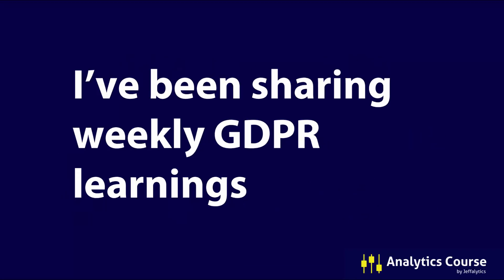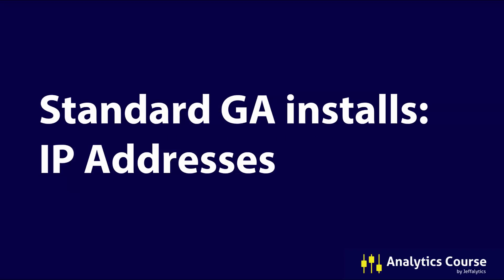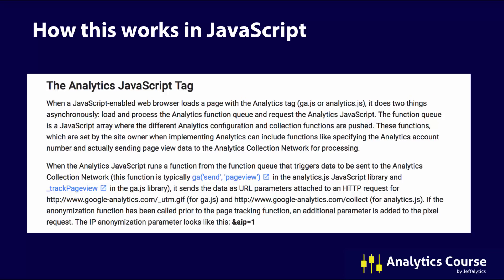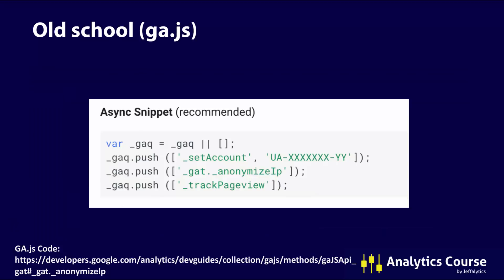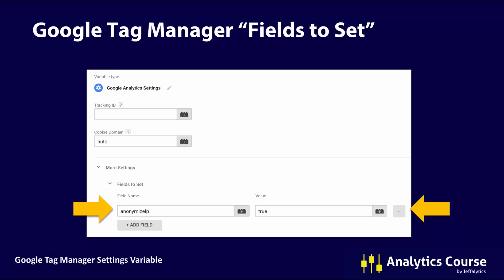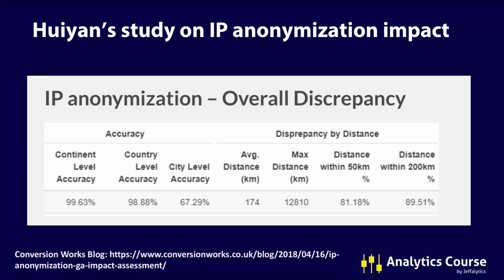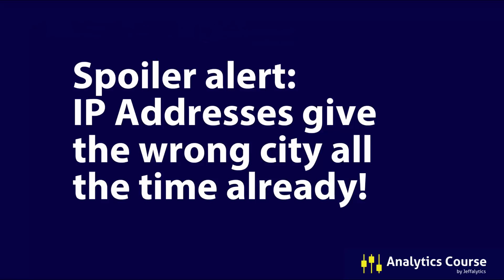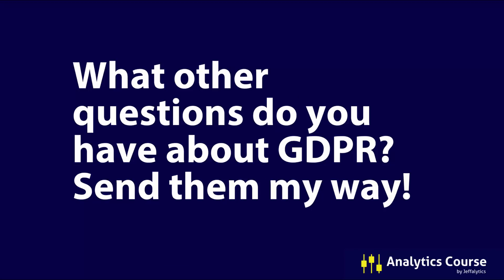GDPR, IP Addresses, and Personal Data in Google Analytics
GDPR is set to cause some major changes in how we use Google Analytics.

Over the past month, we've been investigating how these changes affect our Analytics data. And we've delved deep into some of the bigger GDPR compliance problems.

But many Analytics account owners just want to know: Can I use Google Analytics without violating GDPR? The answer to that question is, maybe.

Google Analytics tracks personal data, like IP addresses. Tracking the personal data of your EU based users without consent can cause a GDPR violation. So you need to understand what type personal data your collecting in Google Analytics. And you may also want to adjust your tracking to eliminate personal data from your Analytics account.

In this post and video we are going to review:

If the basic "out-of the-box" Google Analytics tracking is compliant with GDPR?
What type of personal information Google Analytics collects?
How GDPR compliance impacts Google Analytics data?
And, what you'll lose if you eliminate personal data from your Google Analytics account?

Is Google Analytics GDPR complaint out of the box?

The answer is, No. It's my understanding that the standard Google Analytics setup does not comply with GDPR.

And that's because Google Analytics automatically tracks personal data.

The basic Google Analytics tracking setup does not collect very much personal data. But, it records enough personal information to cause a GDPR problem.

What type of personal data does Google Analytics collect?
The standard Google Analytics tracking installation collects your users' IP addresses.

Now, you might be thinking: "What are you talking about, I can't see my users IPs in my analytics account."

When users land on your website, your Google Analytics tracking code collects their IP addresses. But Google strips the IP data from your user information before it enters your reports. So although you can't see user IPs in Google Analytics, your account still collects and analyzes this data.

Under GDPR, IP addresses are considered personal data. Tracking the IPs of your EU based users without their consent can cause a costly GDPR violation.

Advanced Google Analytics installs and personal data
Advanced Google Analytics installations track many forms of personal and third-party data. These installations can track demographics, display features, user IDs, custom dimensions, etc.

The takeaway is that even basic installations of Google Analytics track personal data. That tracking occurs during your user's first point of contact with your website. And the personal data that’s collected is your user's IP address.

So how do you use Google Analytics without causing GDPR compliance problems? Anonymizing your users' IP addresses will eliminate a lot of the personal data your collecting in Google Analytics.

How to anonymize IP addresses in Google Analytics
You can anonymize your users' IP addresses by adding a function to your analytics tracking code.

Here's how this function works. The anonymize function sets the octet (the fourth string of numbers in an IP address) to zero.

By stripping the octet from your IPs, you are concealing your users' personal data.

Let's look at how to add the anonymize function to your Google Analytics Javascript tag.

The syntax for this function will be different depending upon which version of the Analytics tracking code you're using.